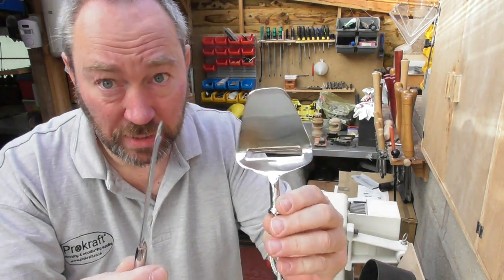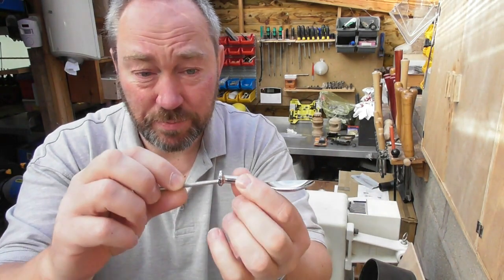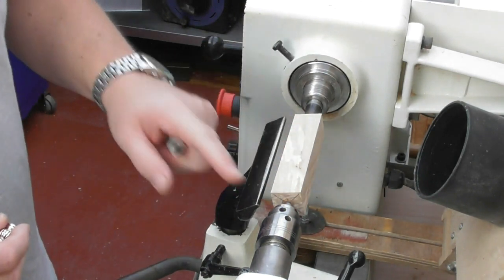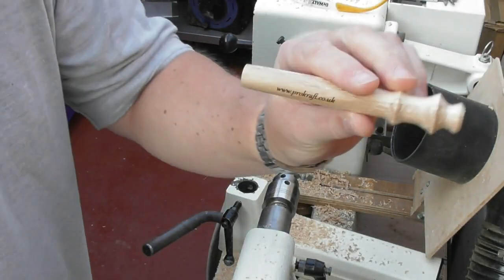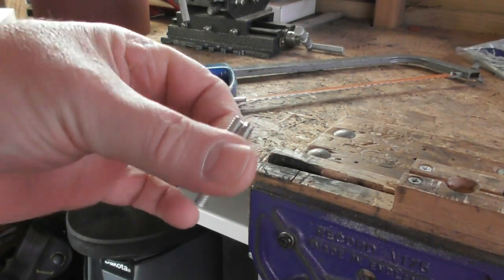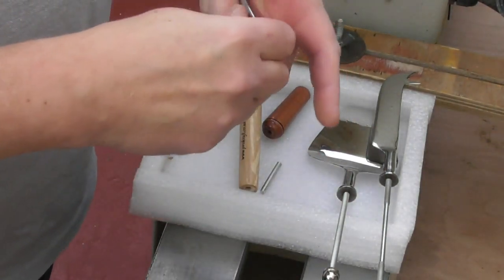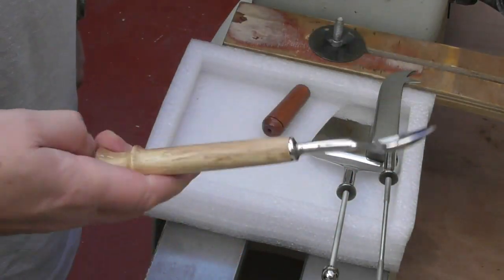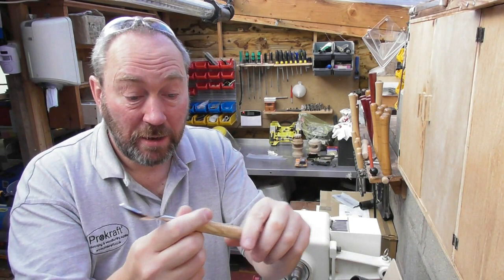Baby spoon & cheese servers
See me make an extended handle version of the Prokraft baby spoon kit and also show the Prokraft cheese server kits. These are simple fun and easy turn-between-centre kits suitable for novice to advanced turners. Because they are not a brass tube type kit there are no restrictions on the size and shapes you can make.

No items featured in this video are connected to any offer of sale and form no part of any contract of sale.